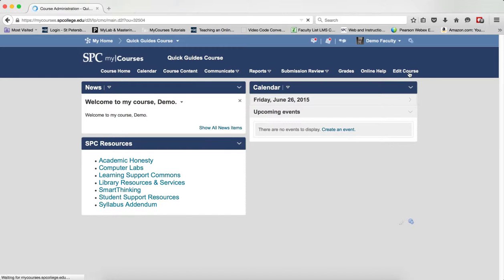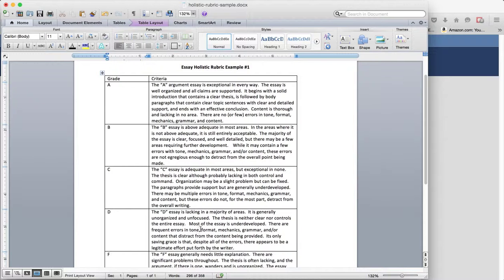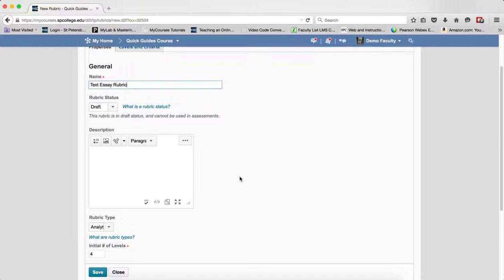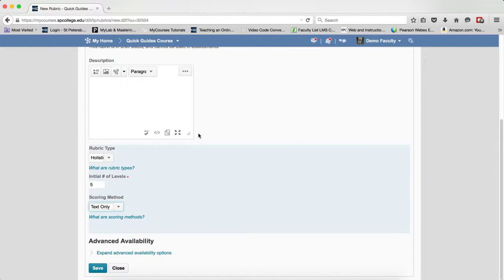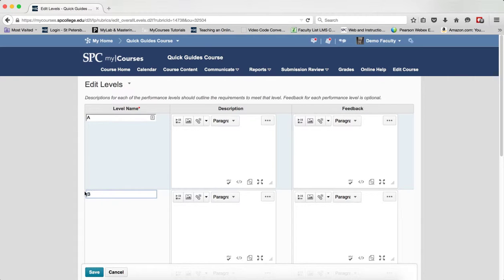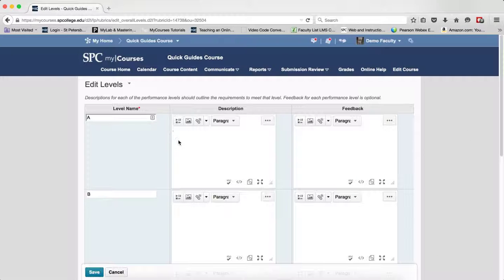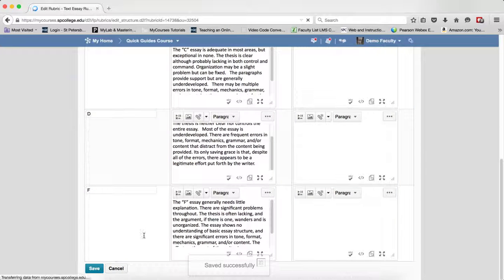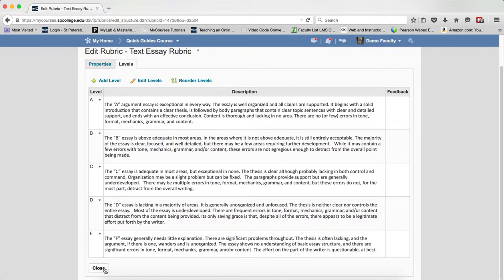Quick Guide - Creating a Text Only Holistic Rubric